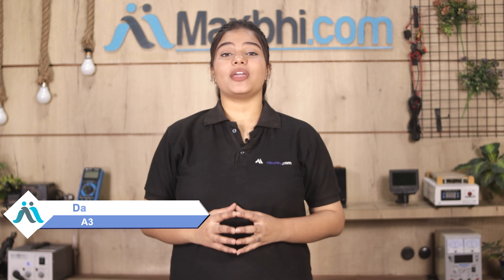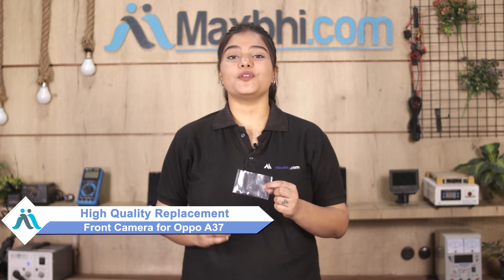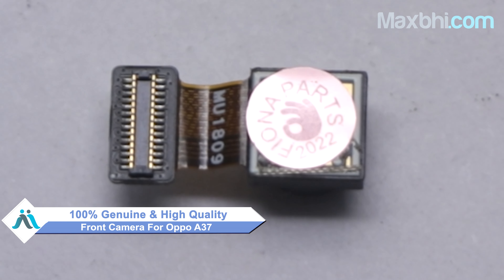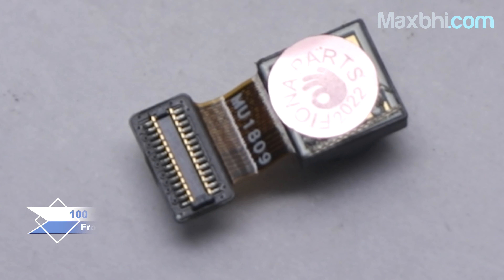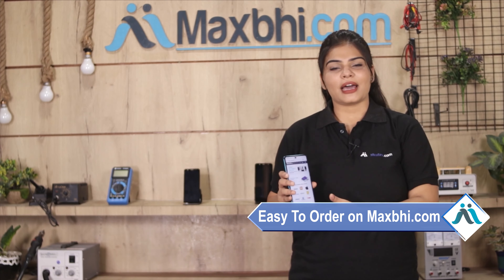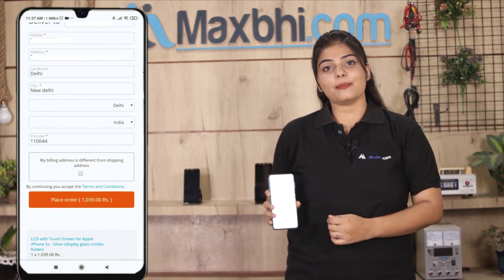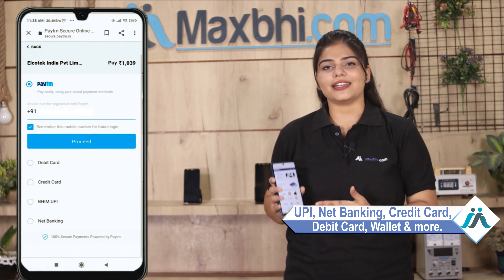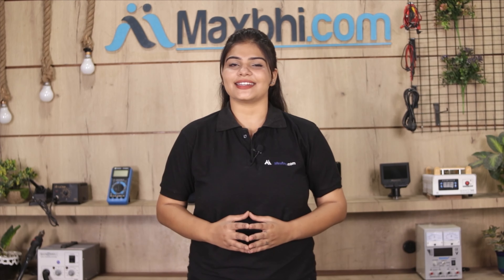Buy Oppo A37 Front Camera, Free Delivery High Quality Best Price Maxbhi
Damaged Front Camera in your Oppo A37? The replacement Front Camera for Oppo A37 comes with replacement warranty and the shipping is done in secured packing to make sure you get the product in perfect shape.